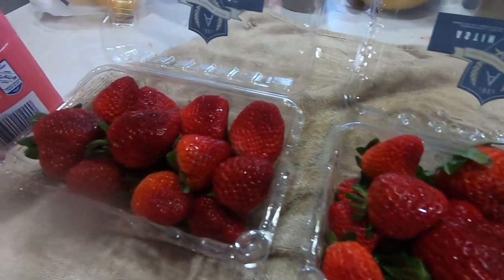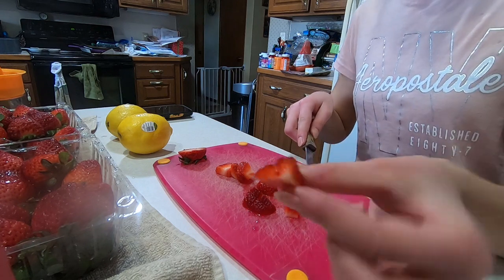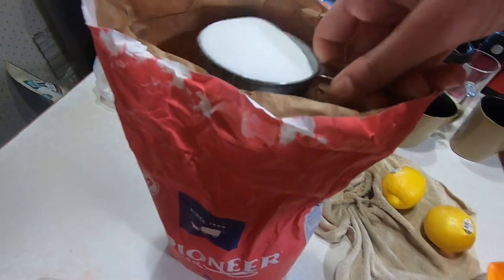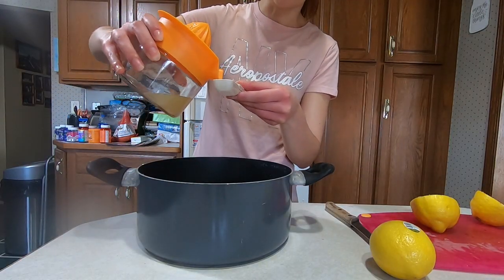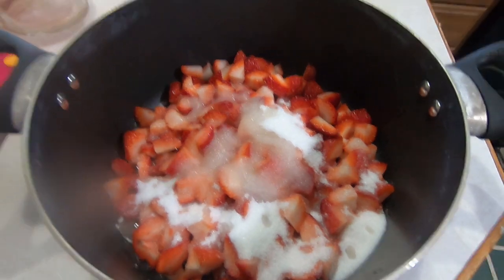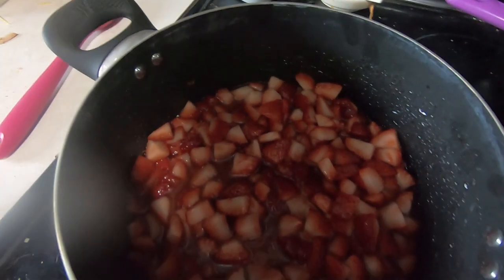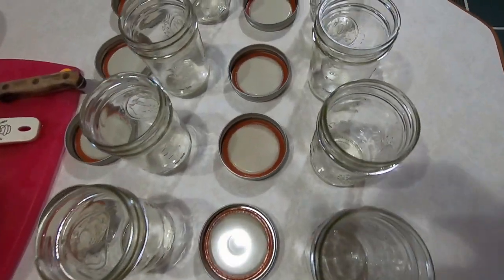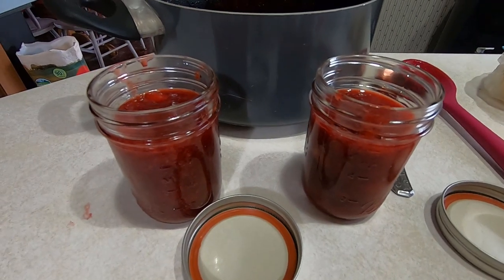Lets Make Strawberry Jam!